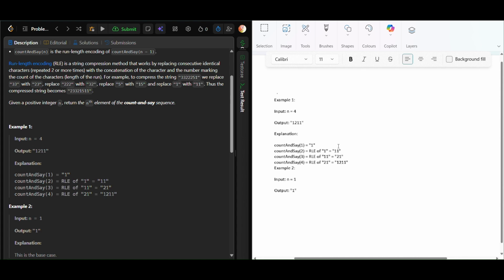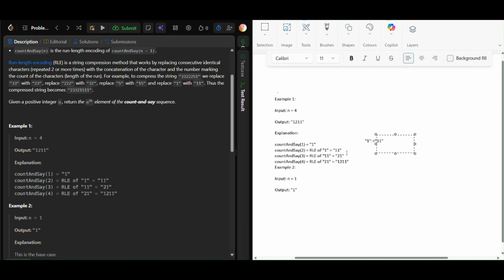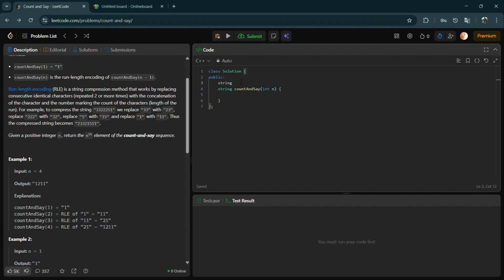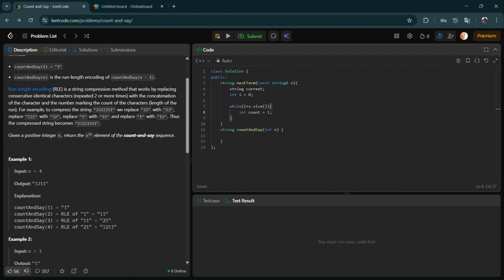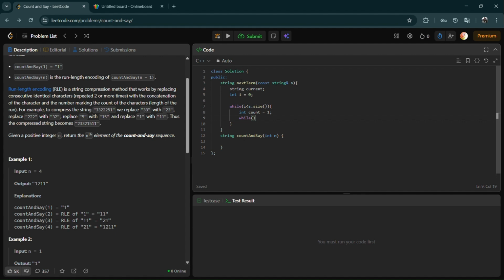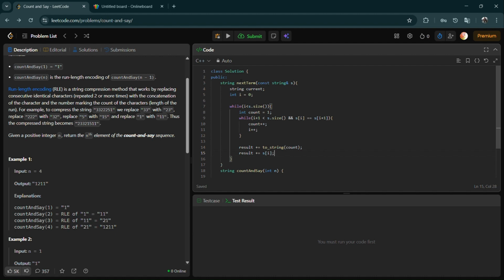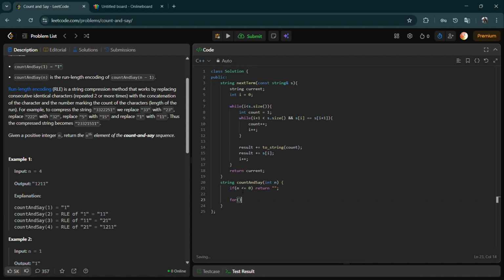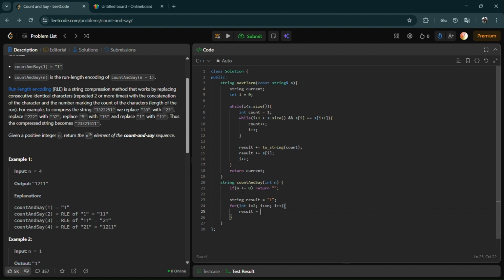Count and Say in C++ | Leetcode problem #38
The "Count and Say" sequence for LeetCode problem 38 is a series of digit strings where each term describes the previous term using run-length encoding.

Here are the first six terms of the sequence:
- Term 1: "1"
- Term 2: "11" (read as "one 1")
- Term 3: "21" (read as "two 1s")
- Term 4: "1211" (read as "one 2, then one 1")